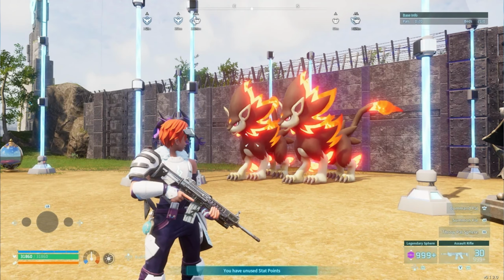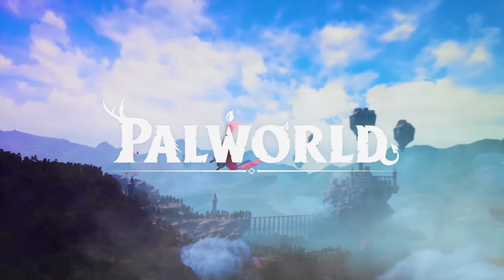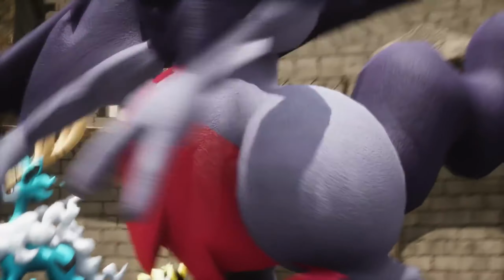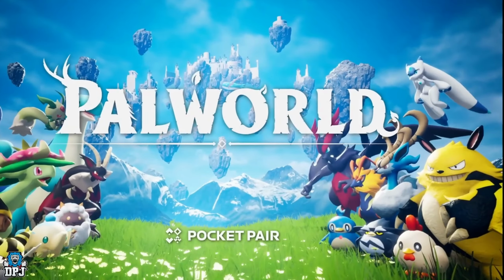Palworlds 7 NEW PALS COMING IN DLC AND NEW ISLAND - Palworld NEW Update